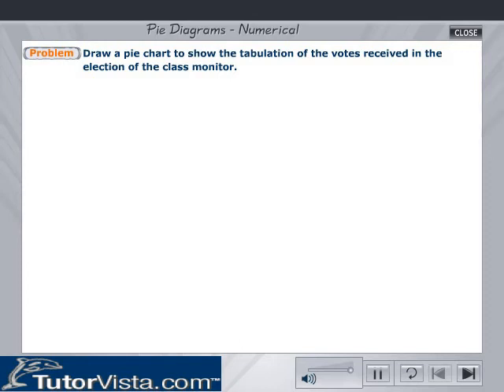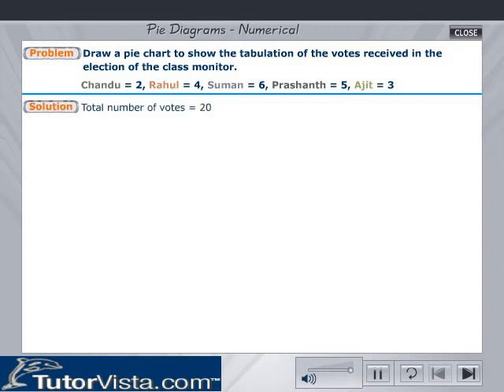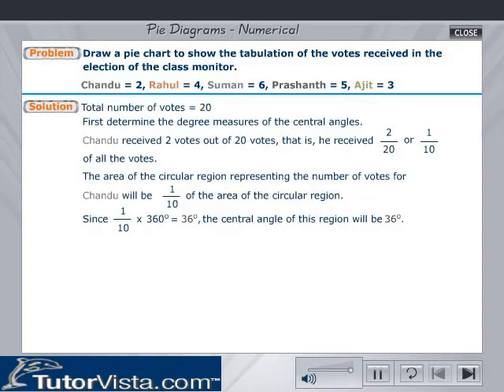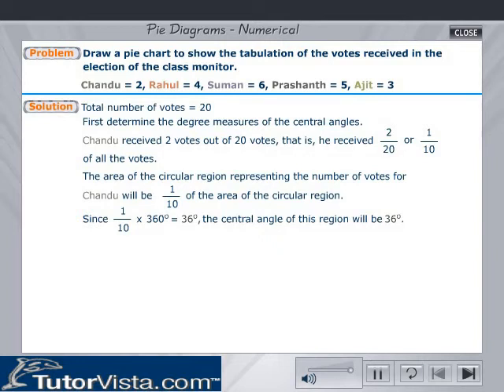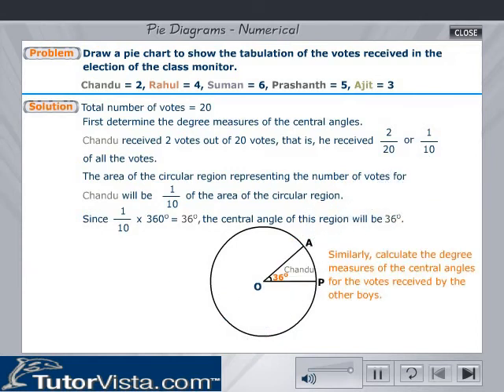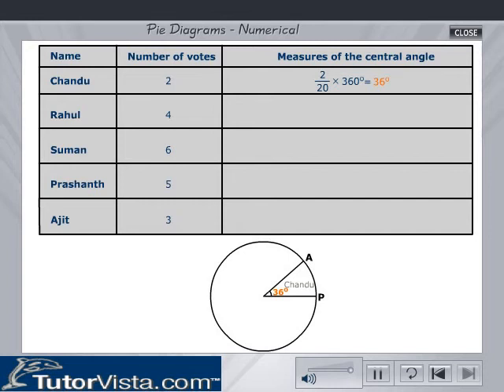What is Pie Chart Numerical | Reasoning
Pie Chart

Pie chart contains a shape of circle and the circle is split into segment based on the problem. Each segment may be similar or dissimilar. The pie chart is used to demonstrate the connection among percentage with 100% being the whole circle (pie).